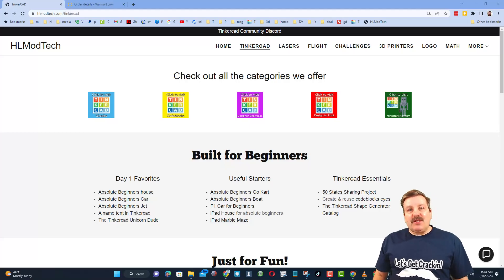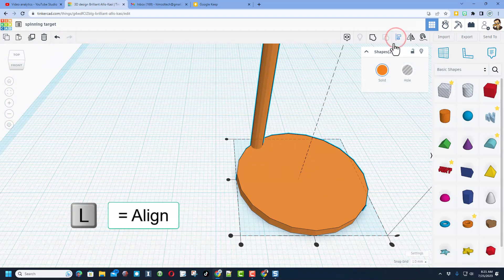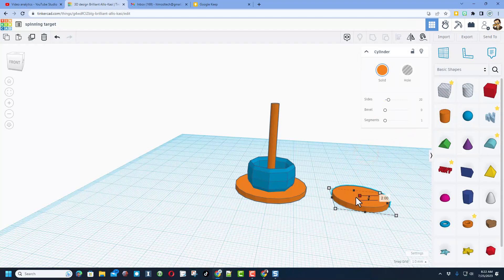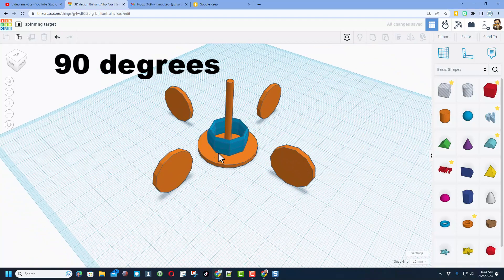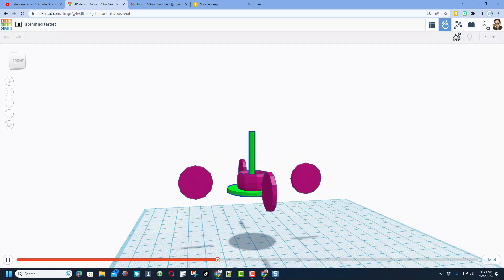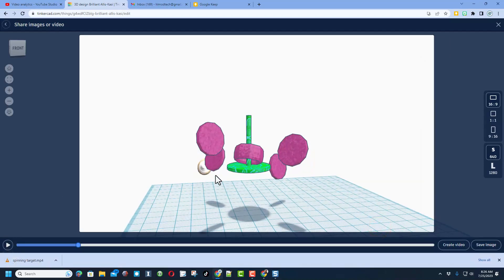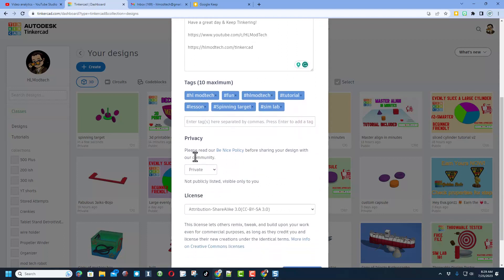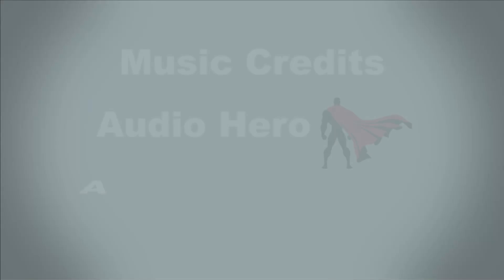The Slickest Way to make a Tinkercad Sim Lab Spinning Target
The Slickest Way to Make a Tinkercad Sim Lab Spinning Target!  Fast, fun, and full of skills you can use in all your Tinkercad Sim Lab creations.